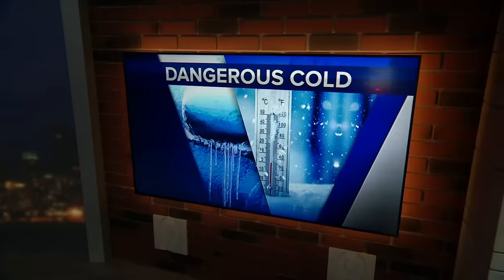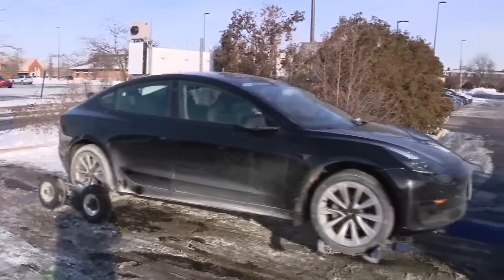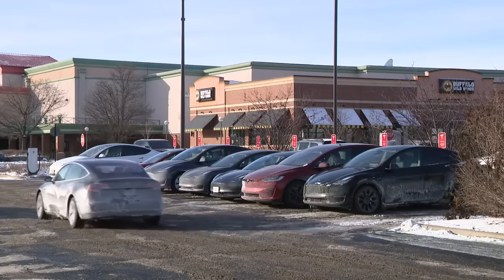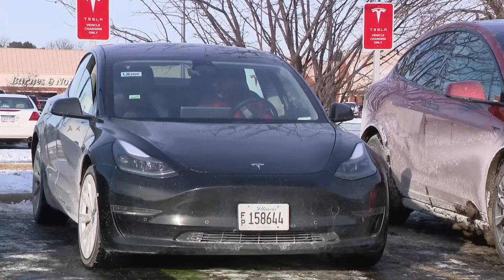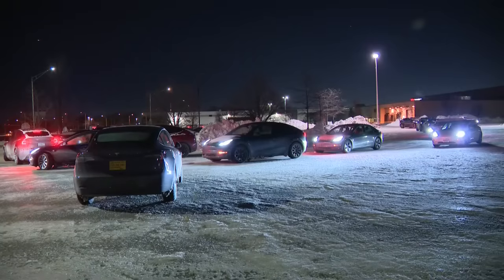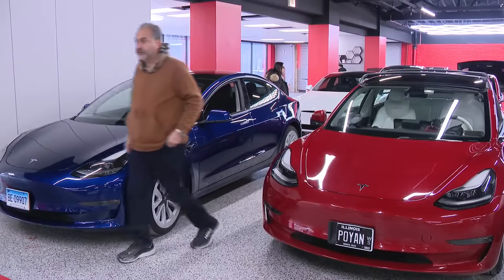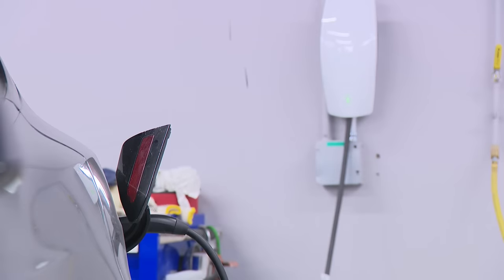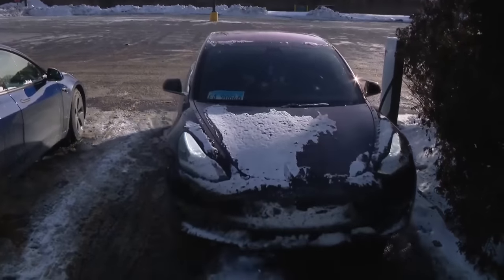EV drivers struggle to keep batteries charged amid winter freeze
The winter freeze is impacting residents across Chicagoland, but some EV drivers are facing an additional handful of problems as they deal with long lines at charging stations and reduced battery life.